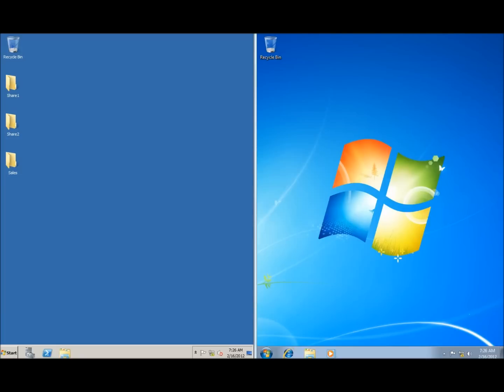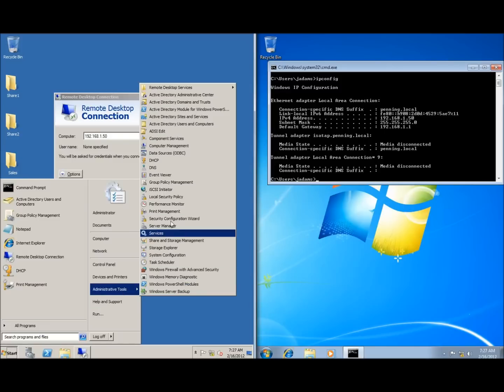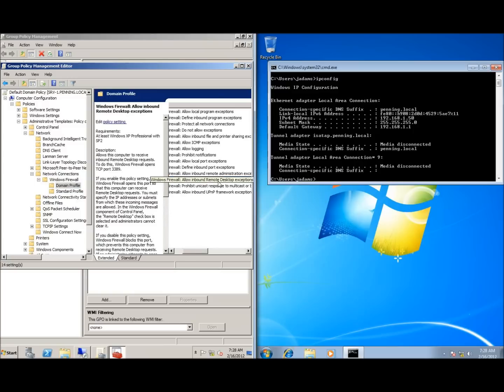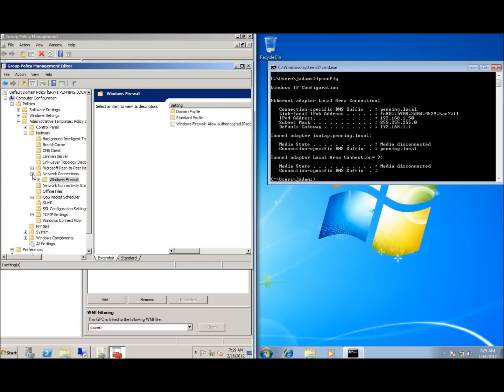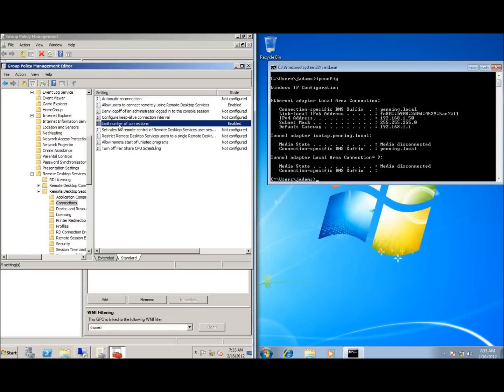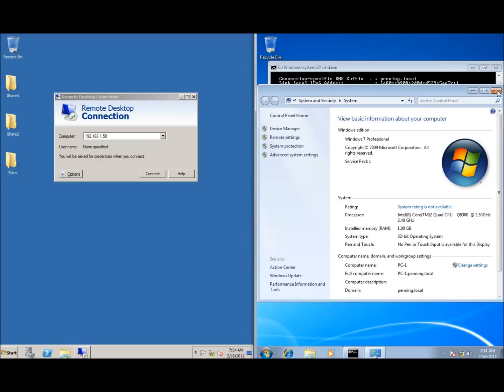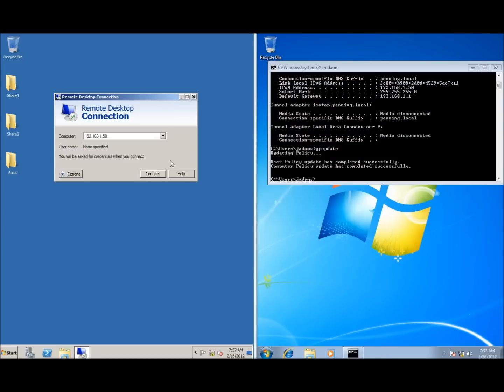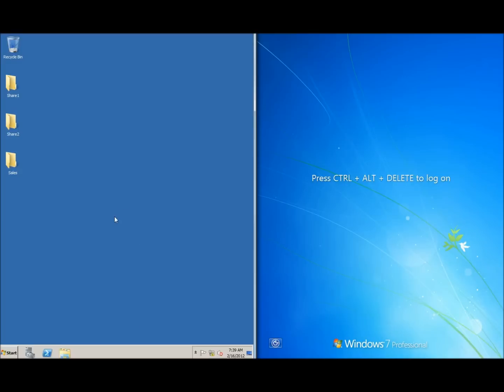Server 2008 Lesson 19 - Enabling Remote Desktop Using Group Policy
In this lesson I use Group Policy to enable Remote Desktop on all the computers in my domain. I have to make two changes to Group Policy, one to allow Remote Desktop though the firewall, and the other to turn on Remote Desktop on in each computer within the domain. I also allow for simultaneous connections using Remote Desktop, however on a Windows 7 computer I can still only logon with one user at a time.